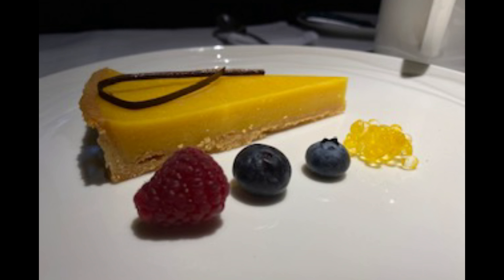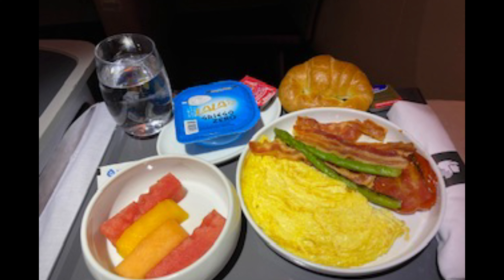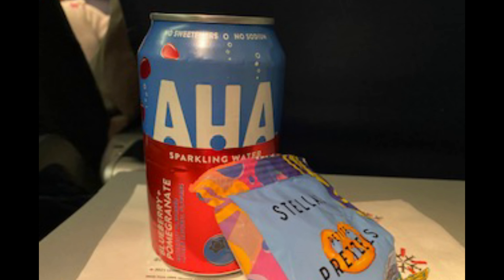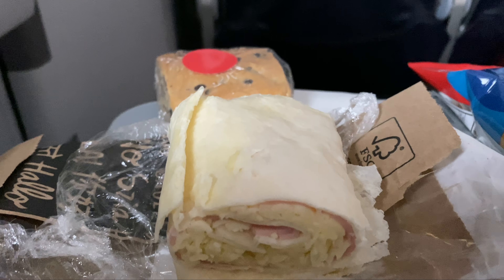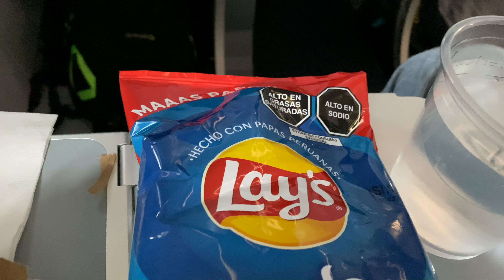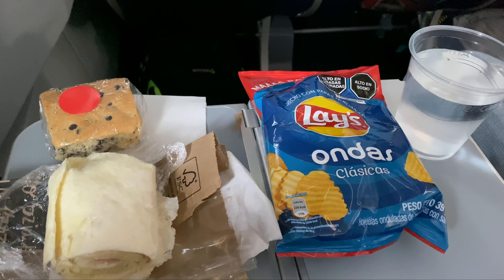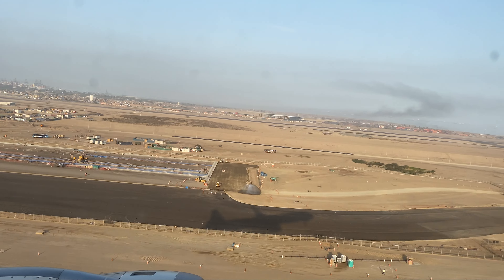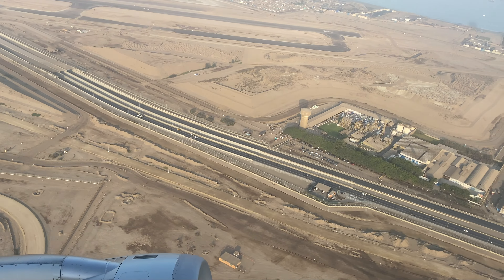Meal Monday's American Airlines Meal Service LIM-MIA - Economy Class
In this week's Meal Monday's I am reviewing the meal service from American Airlines flight 1558 from Lima to Miami on the A321 NEO in Economy Class. This fight was flown on 5/2/22